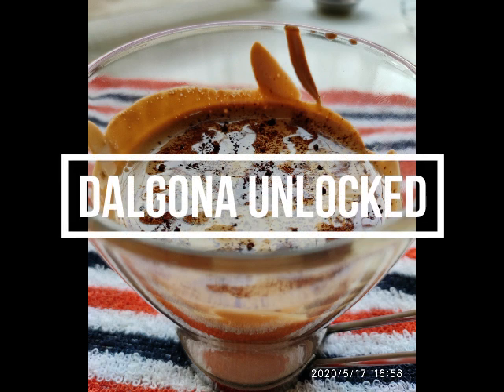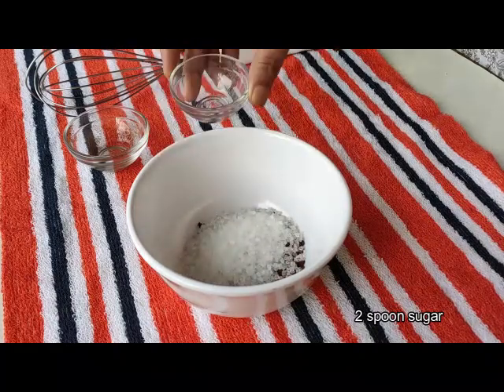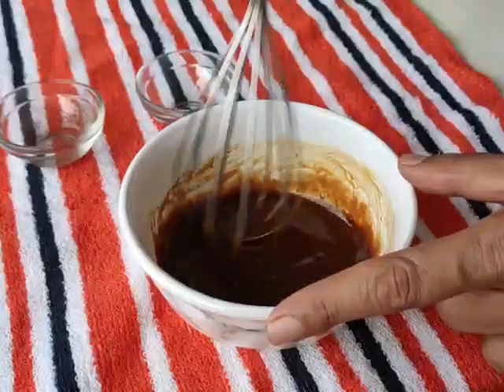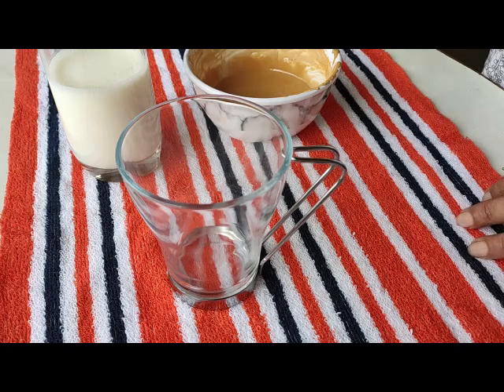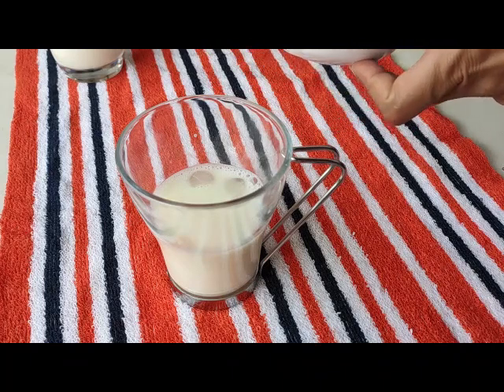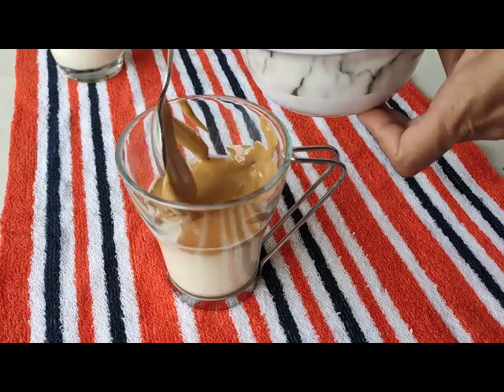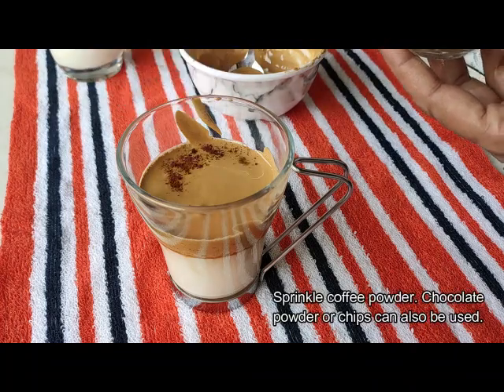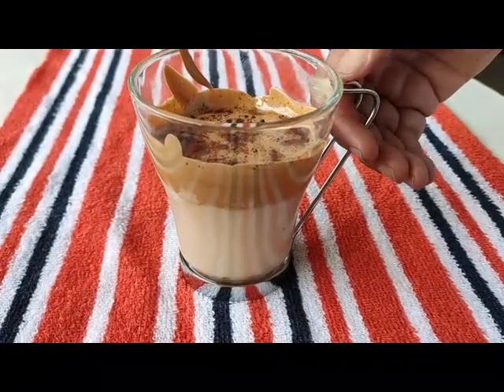Dalgona coffee recipe in just 2 minutes - Hindi with English subtitle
Dalgona coffe is a very refreshing beverage. I'm
uploading this as my first video because of it's great demand.
So guys give it try.
Enjoy the drunk in the lockdown.